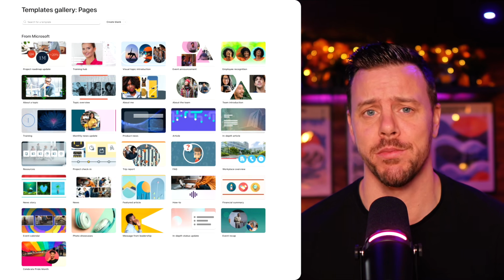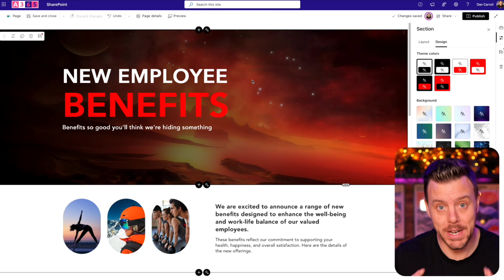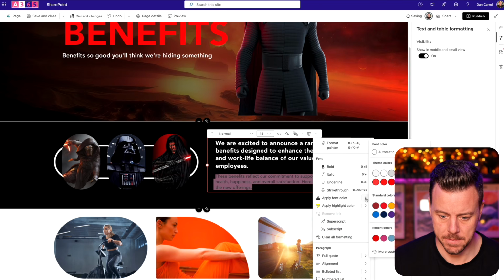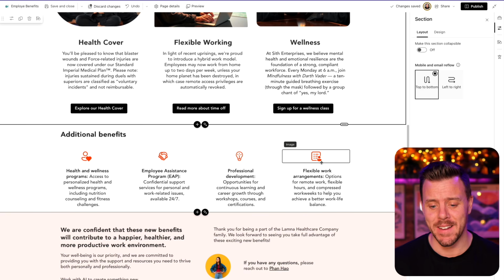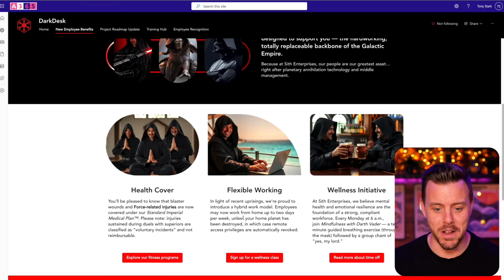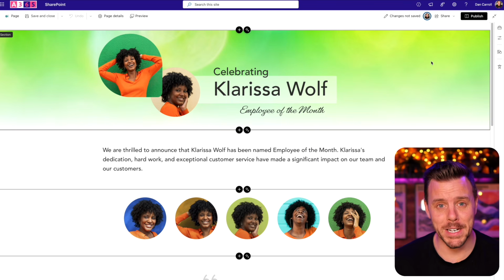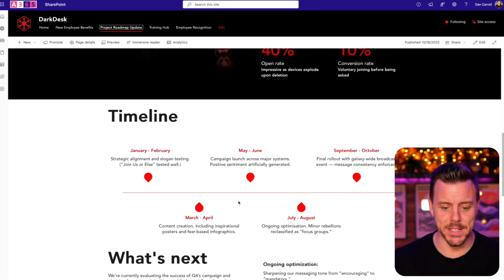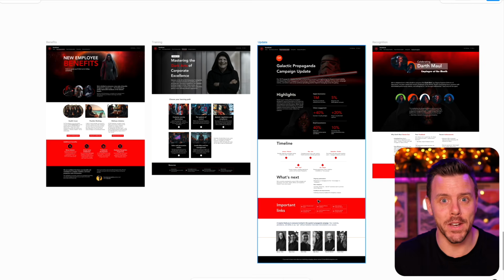The Easiest Way to Rebrand SharePoint’s Page Gallery Templates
Ever tried to use Microsoft’s SharePoint Page Template Gallery, only to realise those beautiful demo pages fall apart the moment you apply your company branding?

In this video, I show why templates are both brilliant and limiting — and how to fix them using only PowerPoint.
No design software. No Figma. No expensive graphics. Just smart, funny, practical SharePoint design that anyone can do.

We’ll walk through:
✅ A complete overview of the new Page Template Gallery
✅ Why most templates break when branding is applied
✅ How to build your own assets in PowerPoint (backgrounds, tiles, icons)
✅ Real examples: repurposing 4 templates for a custom intranet — “Sith Enterprises”

 • How to customise templates without breaking structure
 • How to generate all visual assets in PowerPoint
 • Real-world branding tips for SharePoint intranets
 • The fun side of corporate design — with a Sith twist 😈

⏱️ Timestamps

00:00 – Introduction
00:58 – What are we building
03:48 – How to add a page using the page template gallery
04:02 - Template 1: Sith Company Benefits
08:07 – How to re-create a custom template image using PowerPoint
18:14 – How to crop images to custom shapes using PowerPoint
22:22 – How to create custom branded icons using PowerPoint
27:18 – How to remove a background from an image
30:08 – Template 2: Sith Training Hub
30:43 - How to create composite blured background images using PowerPoint
36:26 - Template 3: Sith Employee Recognition
37:38 - How to create custom Bokeh style images
44:38 - Template 4: Sith Project Roadmap
50:07 - How to change color images to black and white using PowerPoint
51:24 - Summary and big picture!